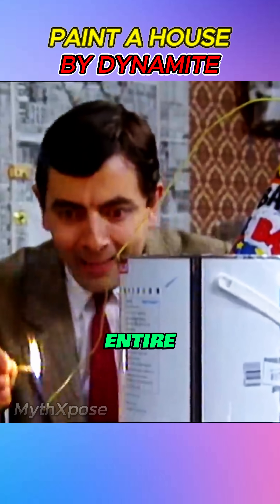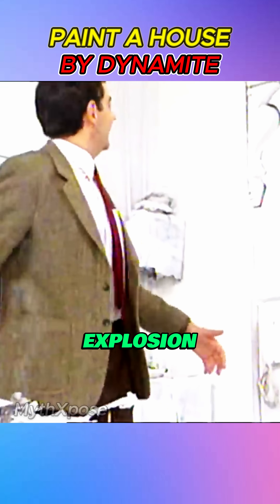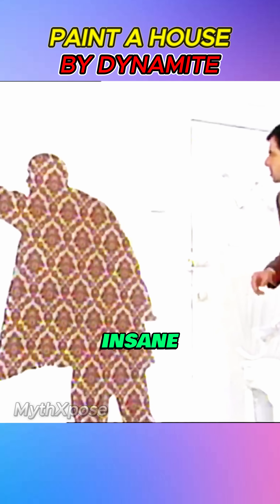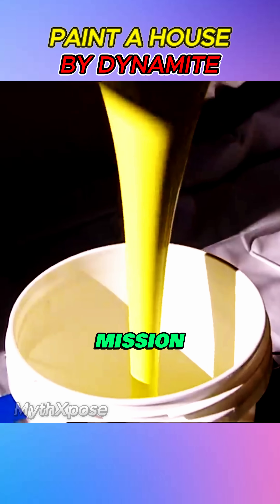Is Using Dynamite For Painting A Room Effective 🤯😱